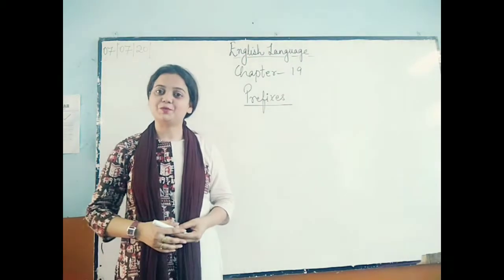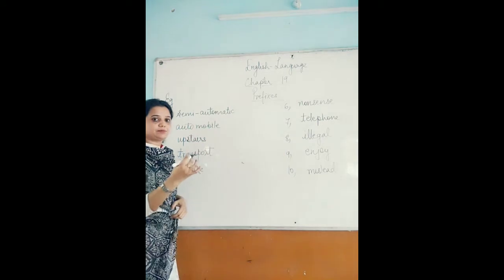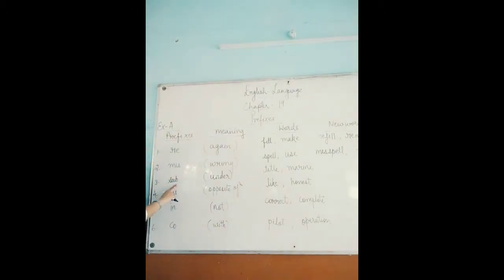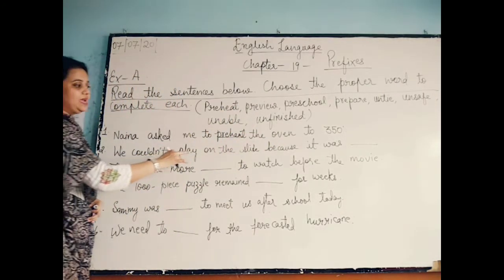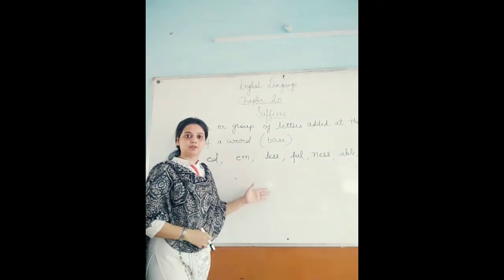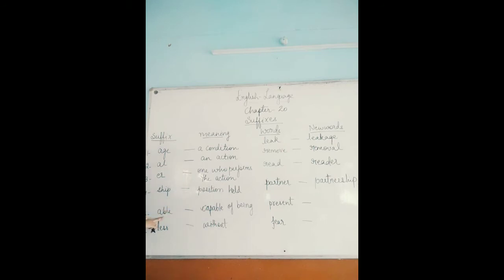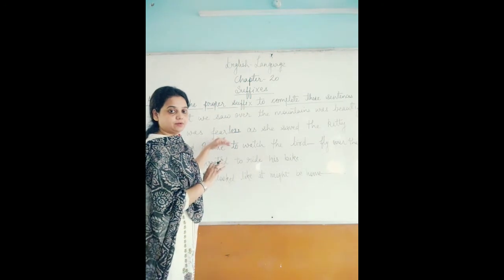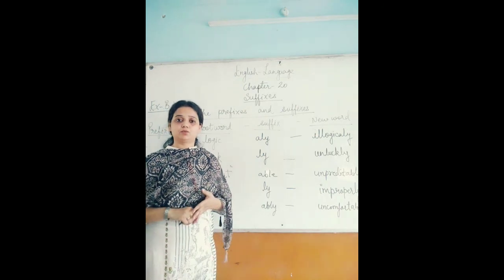Class 3 Chapter 19-Prefixes Chapter 20 Suffixes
Prefixes and Suffixes